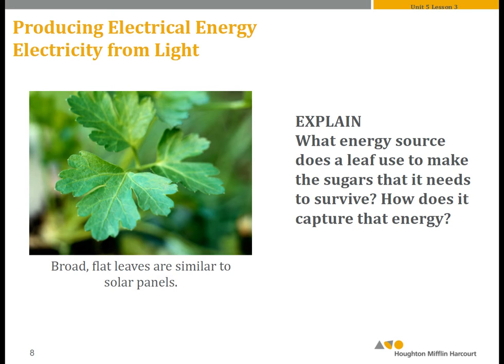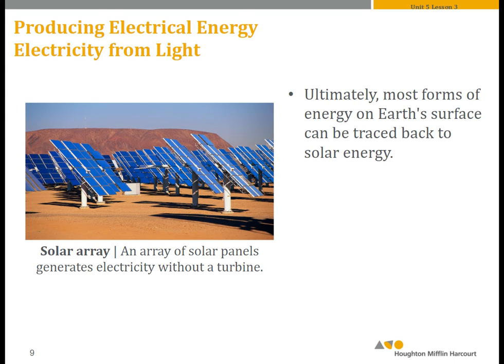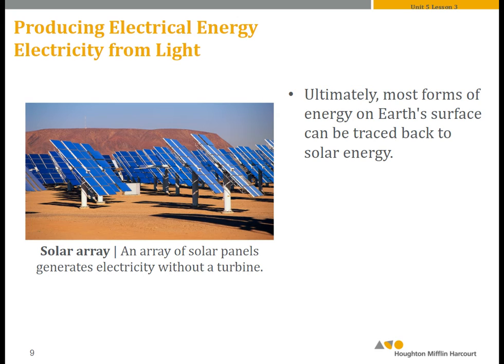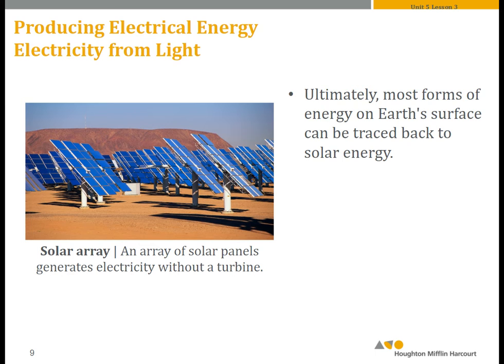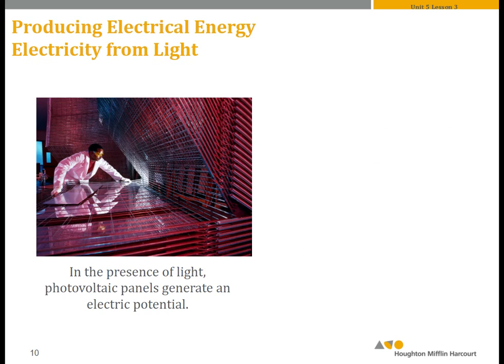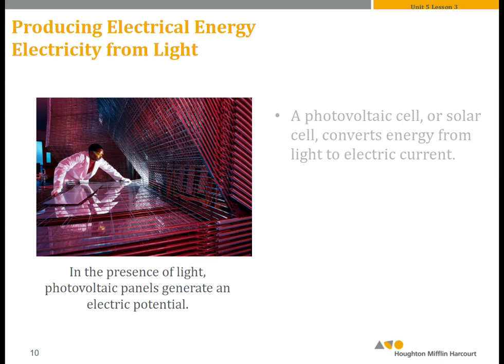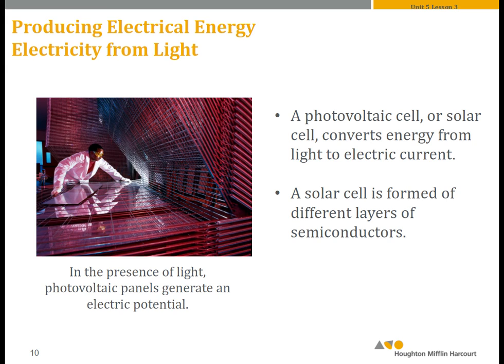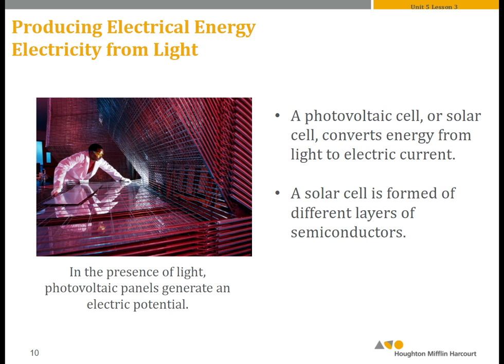Physics Lecture 5.3.1D - Producing Electrical Energy - Electricity from Light